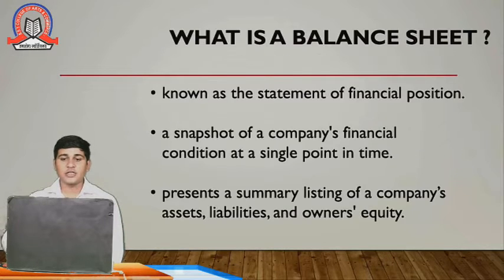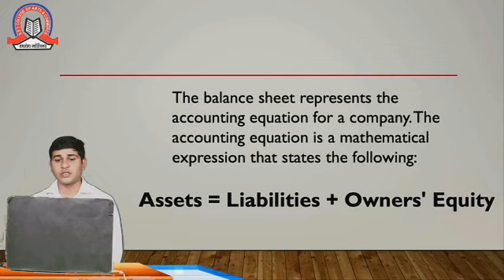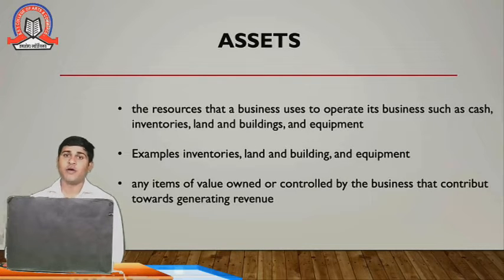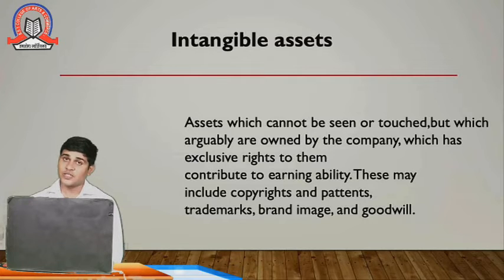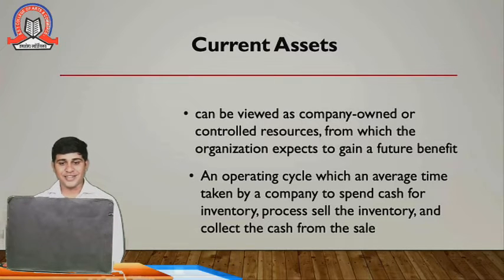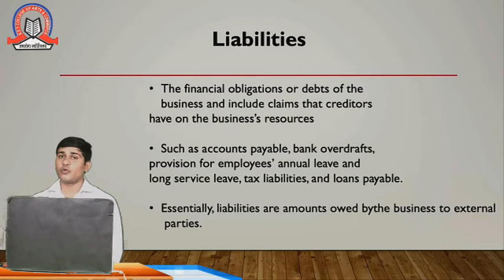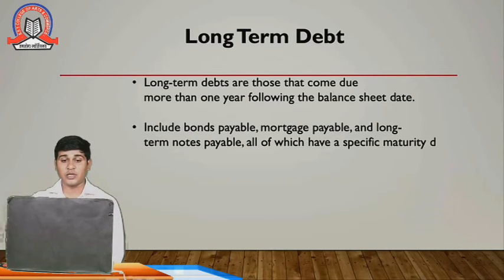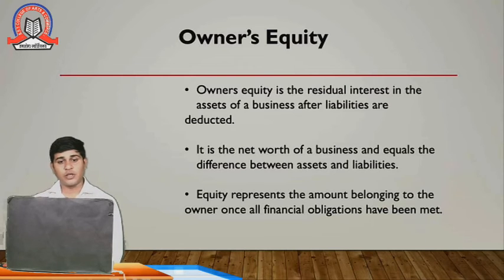Balance Sheet | Financial Accounting | SYBAF - Sem 3 | SST College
Topic :  Balance Sheet

Subject :  Financial Accounting

Class :  SYBAF

Sem :  Sem 3

Stream :  BAF

Teacher :  Anil Telinge